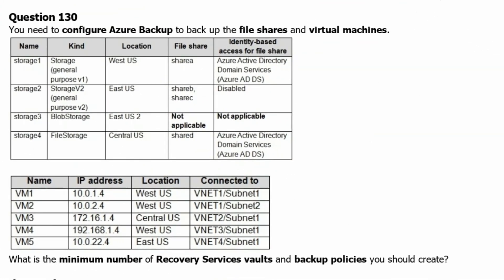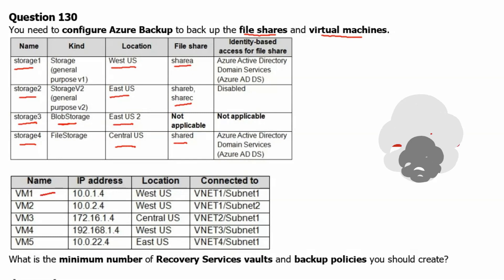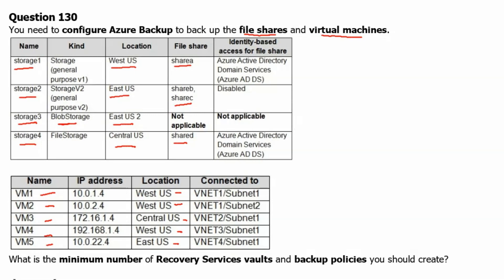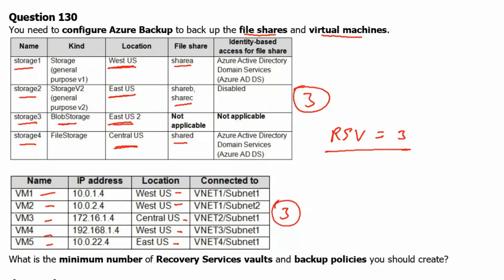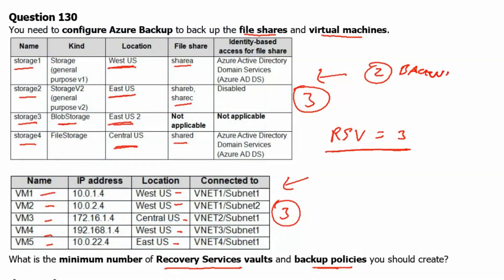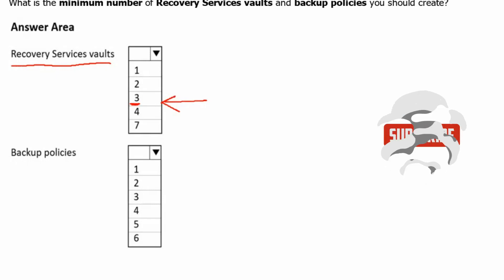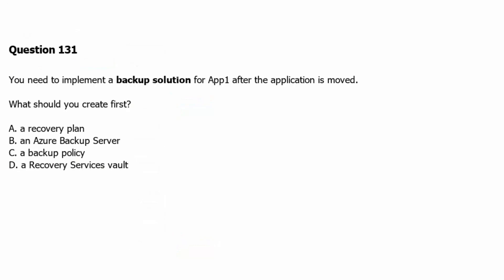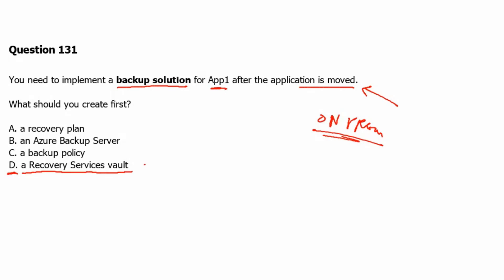76. MS Azure Administrator Associate AZ 104 - Configure azure backup, file share, virtual machine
- Configure azure backup
- azure file shares
- virtual machines
- azure region
- recovery service vault
- backup solution
- application